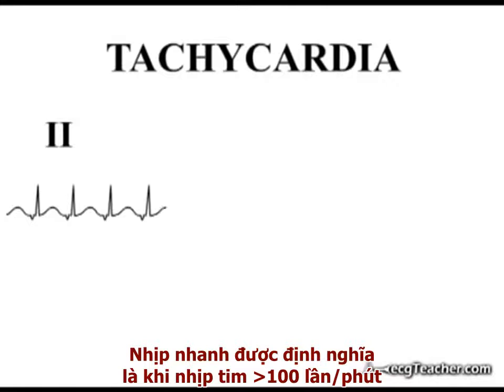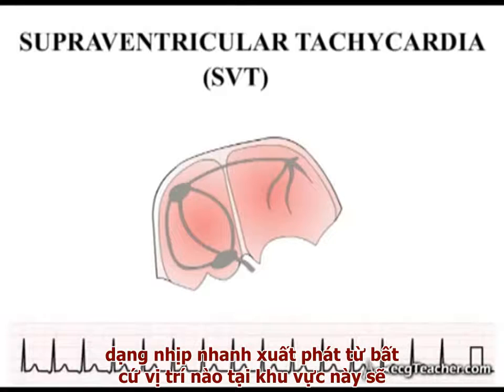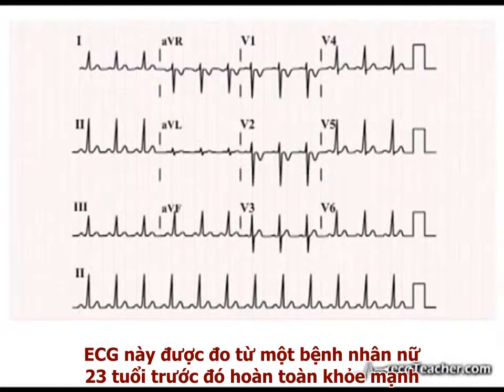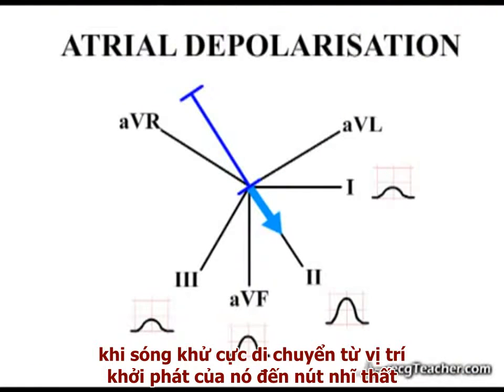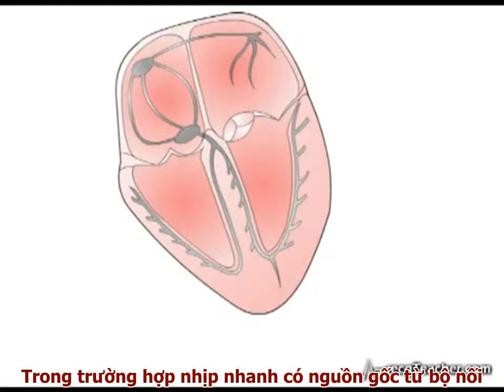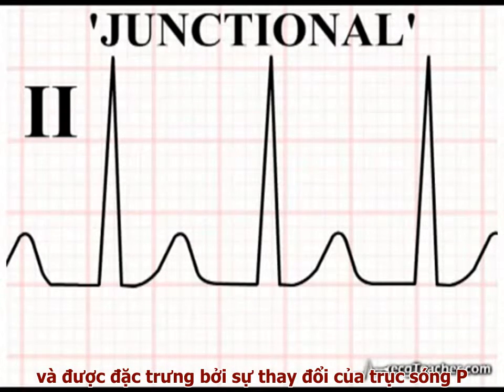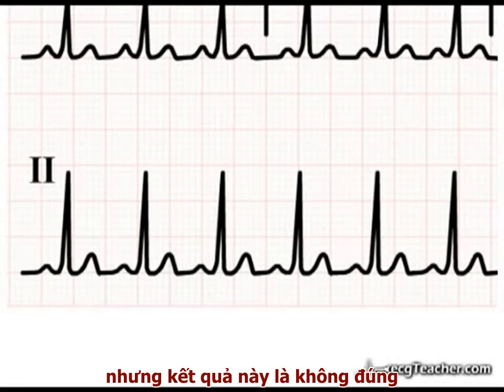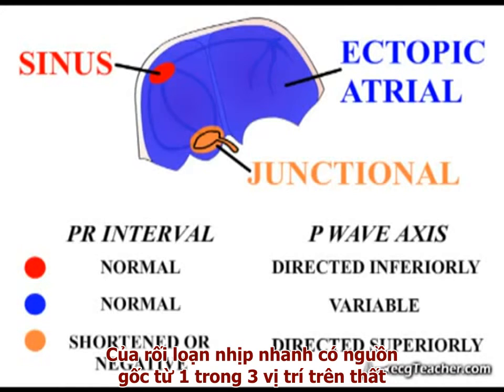4 4 Nhịp nhanh